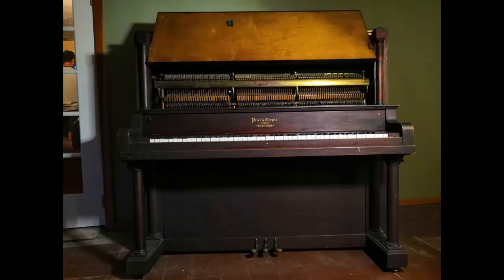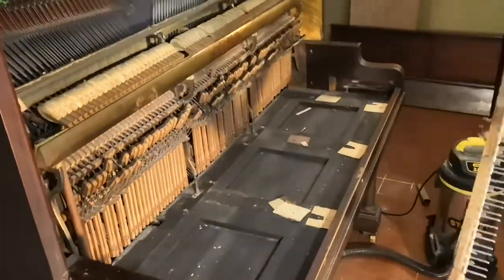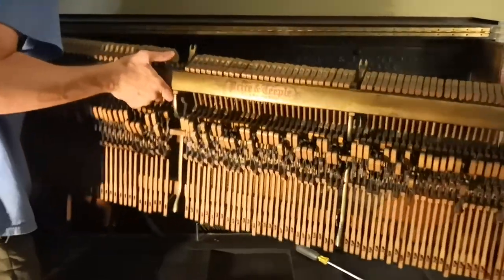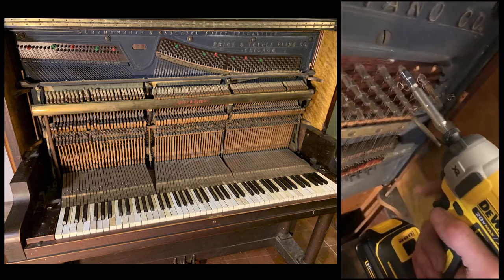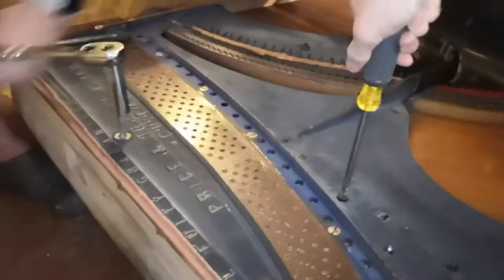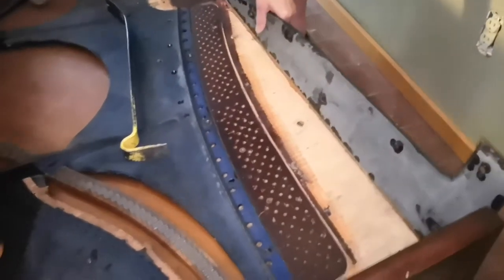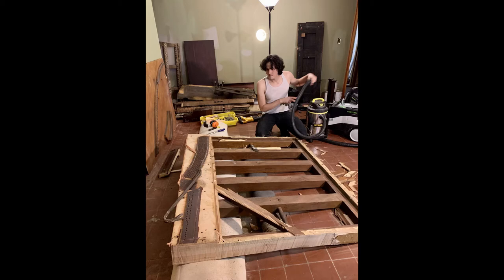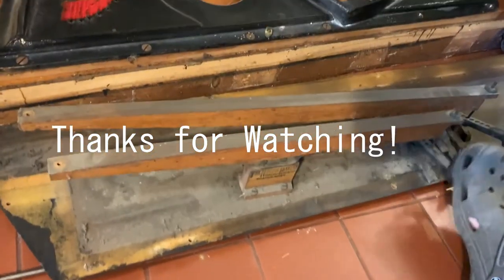Price & Teeple upright grand piano demolition [CC]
It's pretty self explanatory piano gets wrecked turned into desk and hopefully other stuff. If you're wondering, it sounded great, but no one has the time or money to adopt real pianos. Buy a Yamaha keyboard if you want a family heirloom that fits in a u-haul

Closed captions included by me!

Demo'd 05/18-19